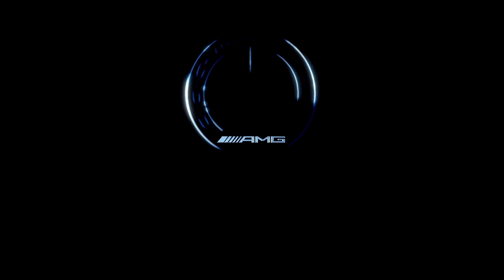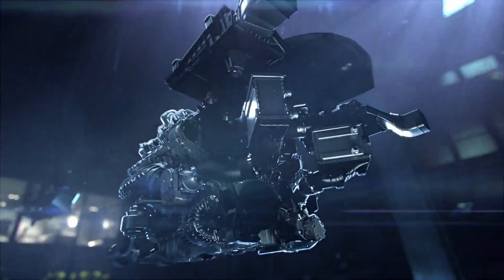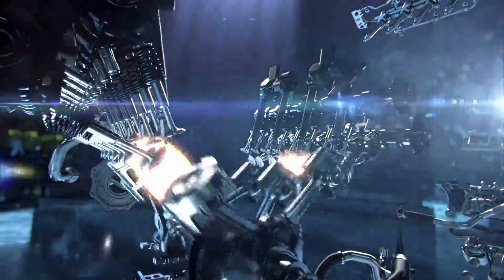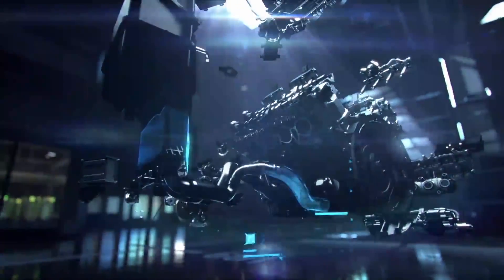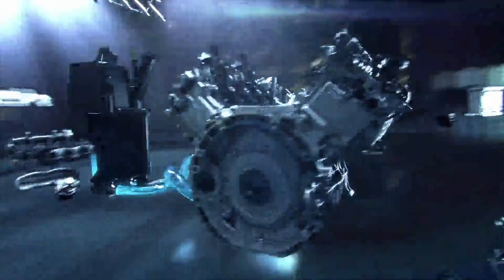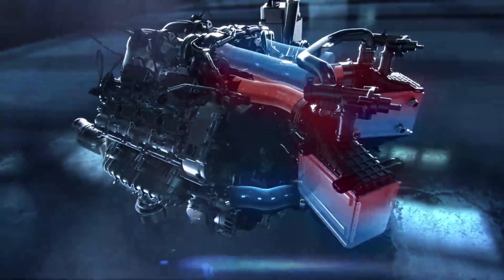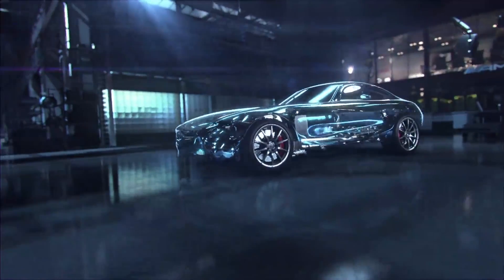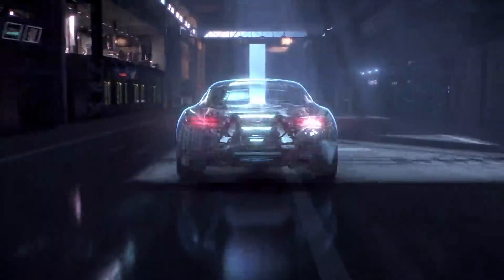Mercedes Benz Audi BMW Engine Technology